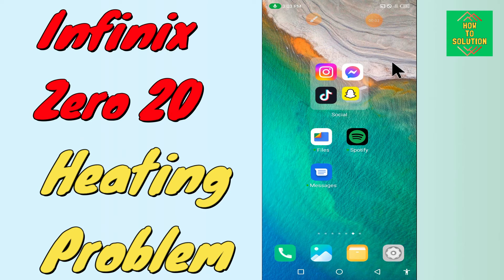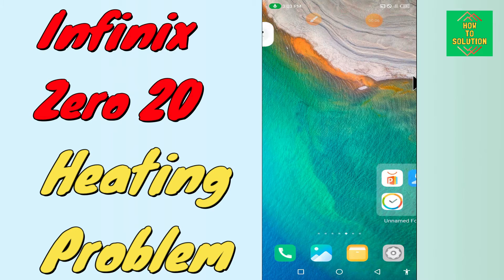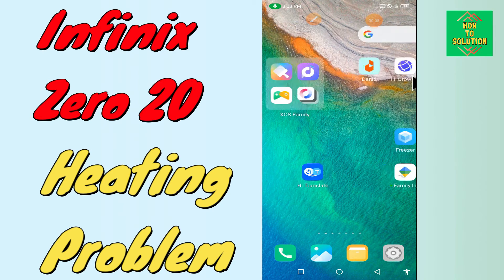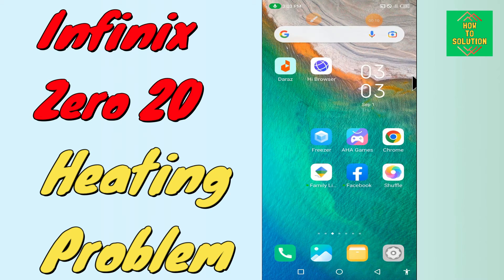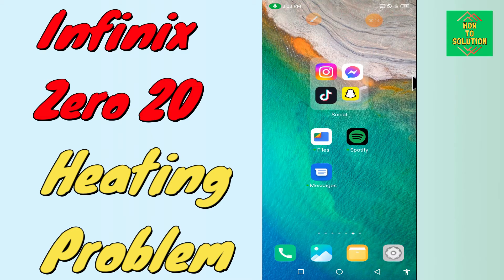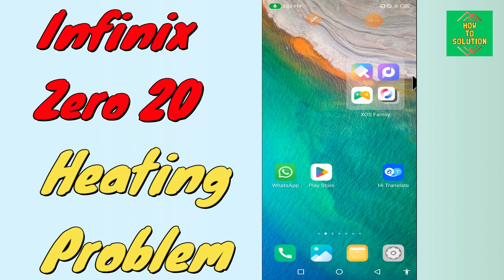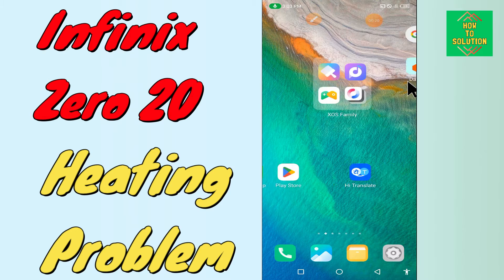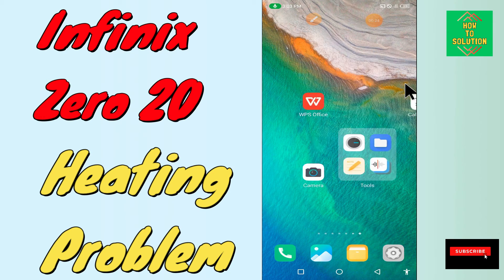Infinix Zero 20 Heating Problem || Over heating issue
Infinix Zero 20 Heating Problem